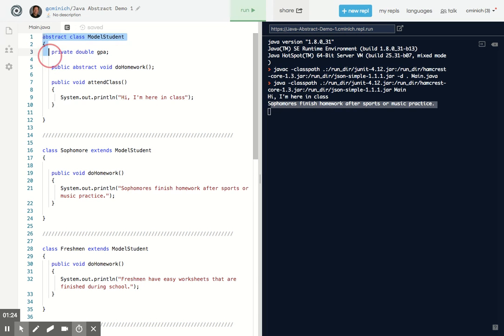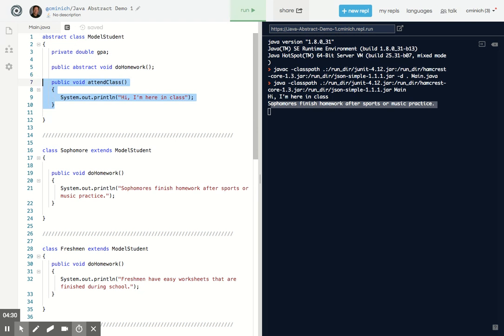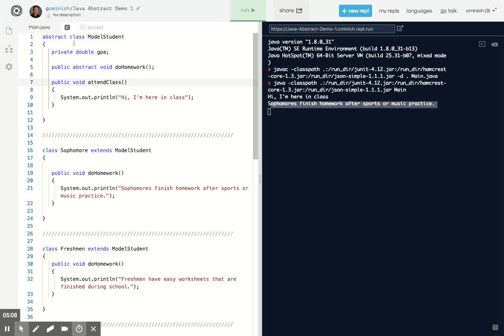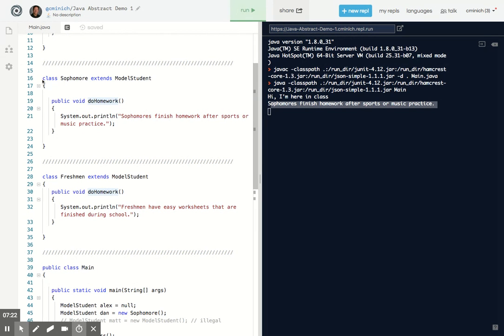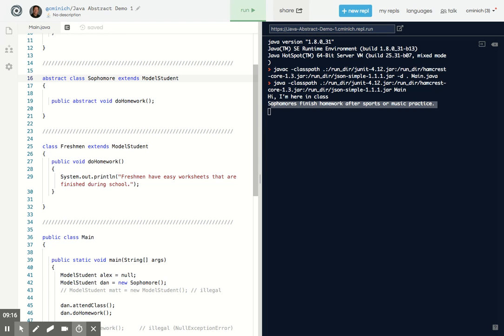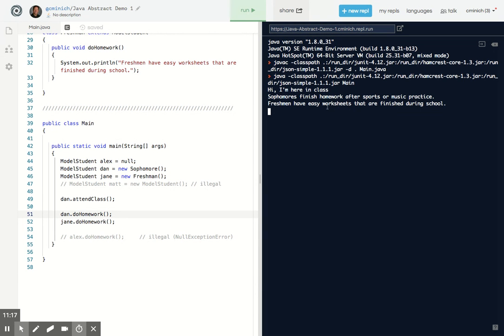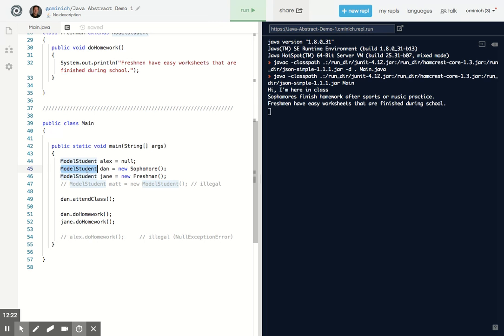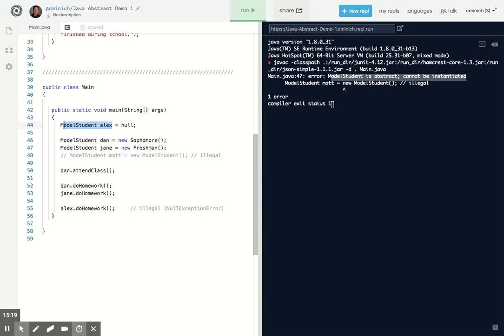Java Abstract Demo 1